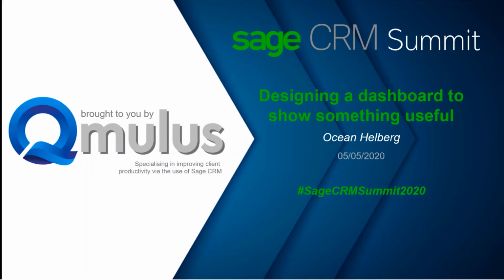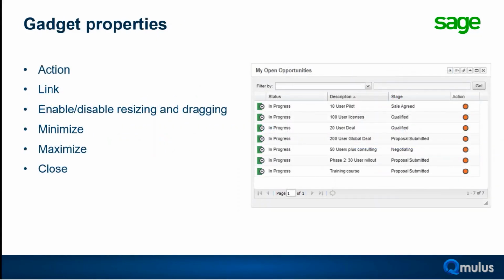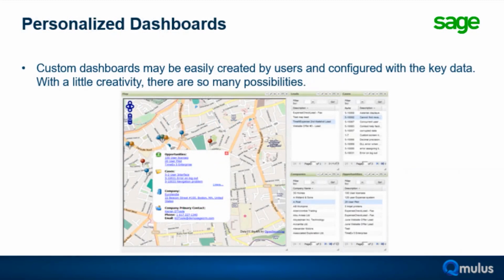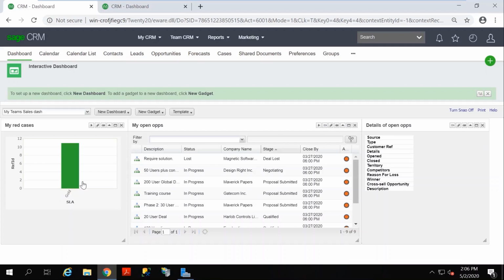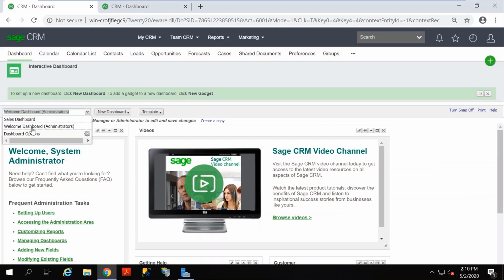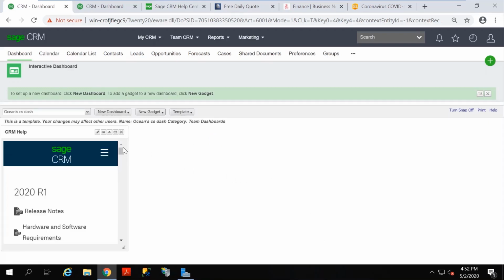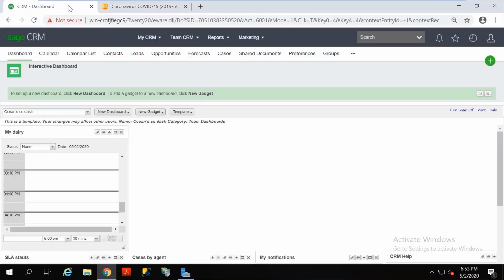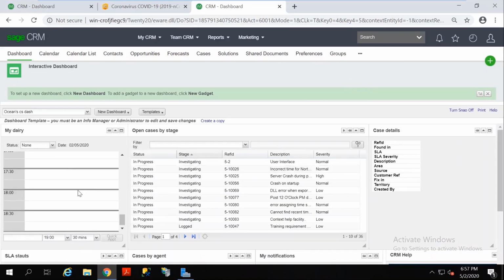Sage CRM Summit 2020 - Designing an Interactive Dashboard to display something useful